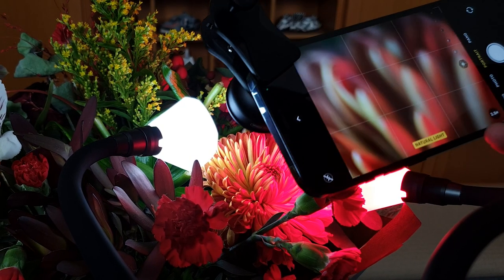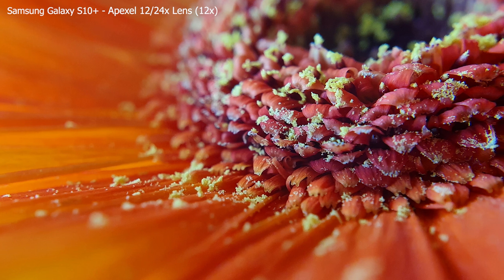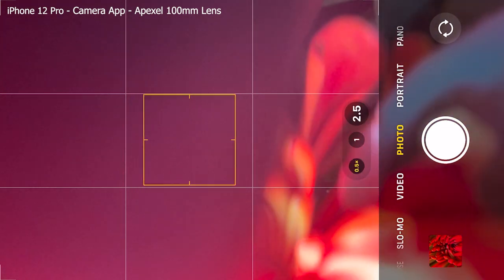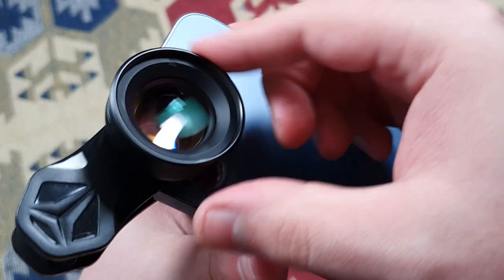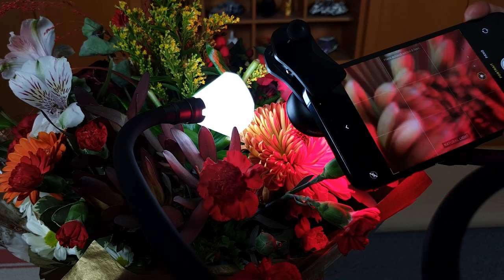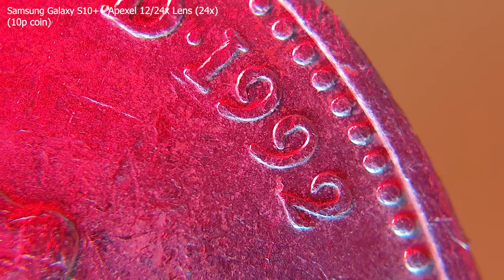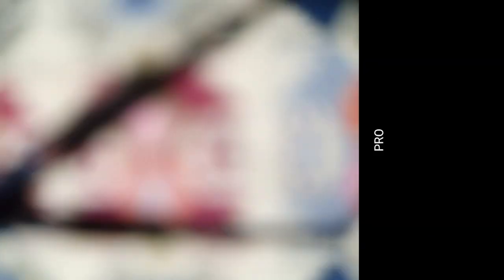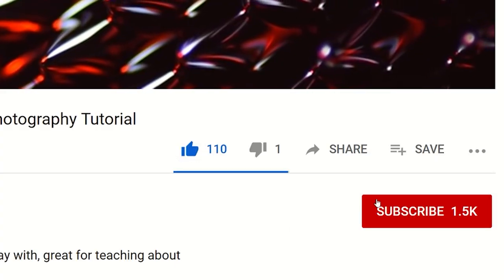Phone Macro Photography | Lenses for iPhone & Android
The know-how and expensive equipment needed to get started with macro can often put people off. But it doesn't have to be this way! With only a couple of inexpensive smartphone lenses, mobile phone macro photography is a fantastic way to get started with macro. (It's also a pretty fun excursion for seasoned macro pros too!)

In this macro photography tutorial, we are taking a look at clip-on lenses for your phone and how they can be used to get amazing macro images easily!

0:00 Intro
0:50 Lenses
2:32 How do they work?
3:52 Phones & features
5:50 Lighting
7:43 Lens Differences
9:59 Depth of Field
10:57 Conclusions
13:53 Sign off